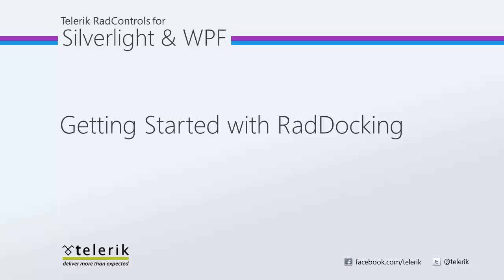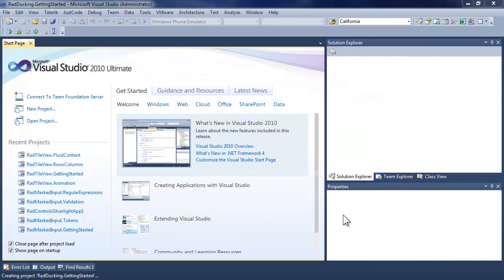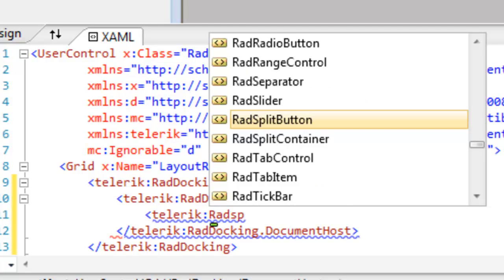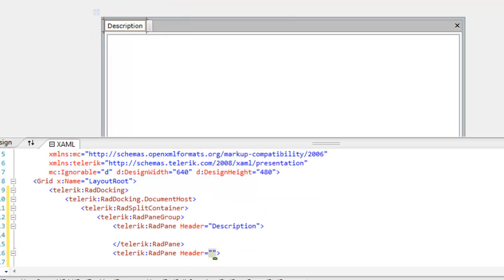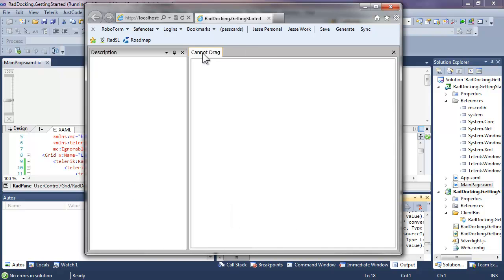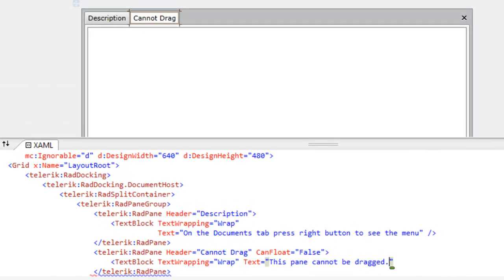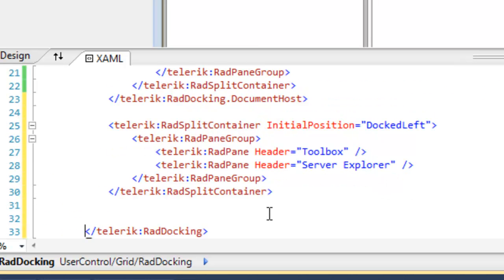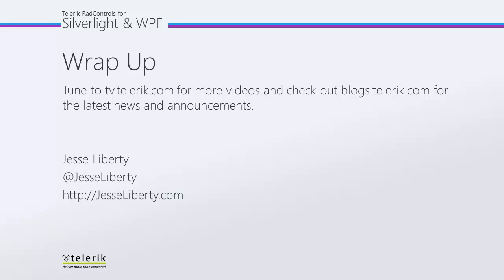Docking - Part 1: Getting Started (Silverlight & WPF)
In this video you'll see how to get started with the RadDockable control, how to create dockable panels and how to position them.